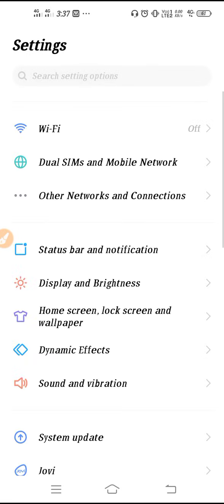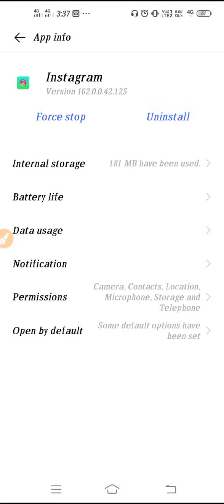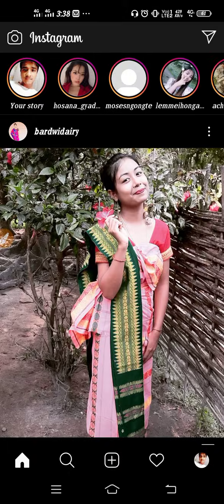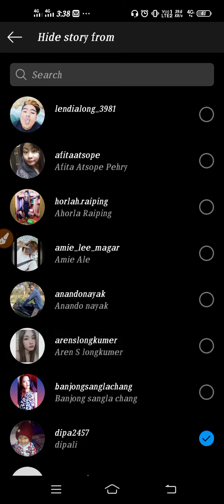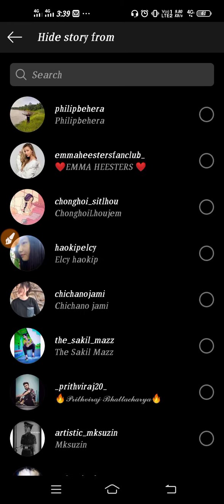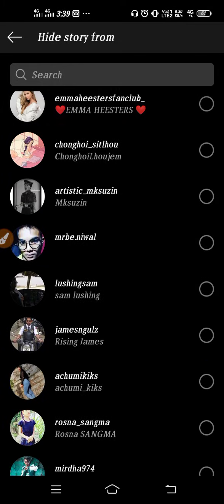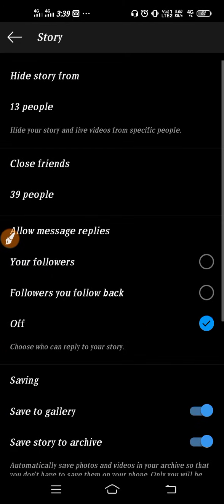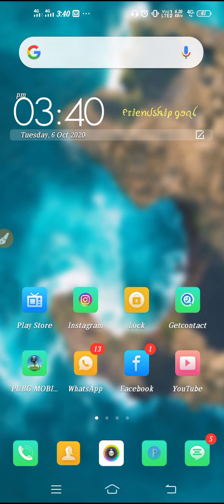How to Fix Instagram Story Hide Setting Not Working Problem Solved